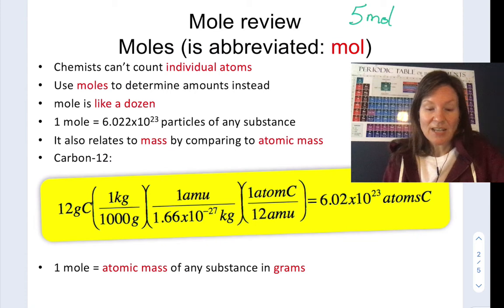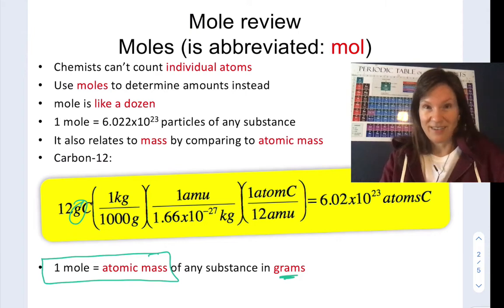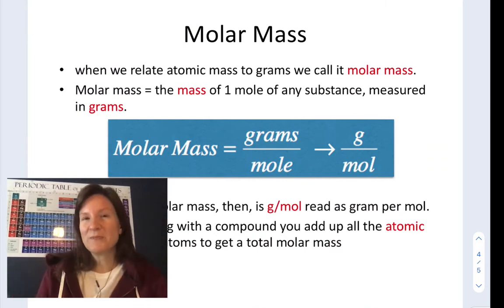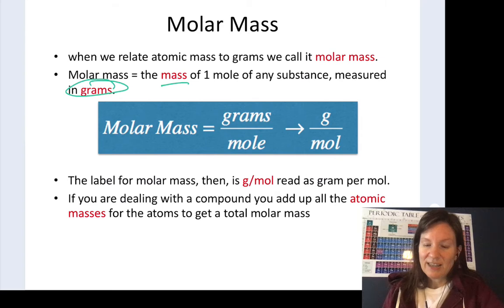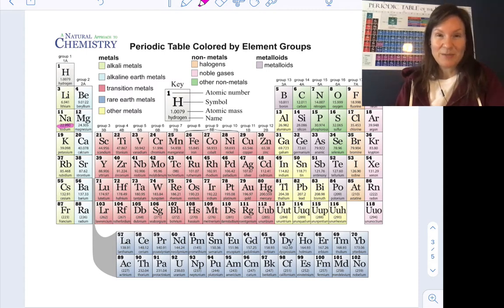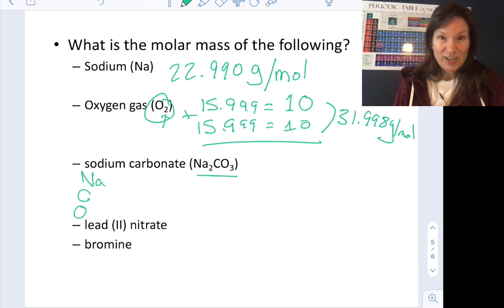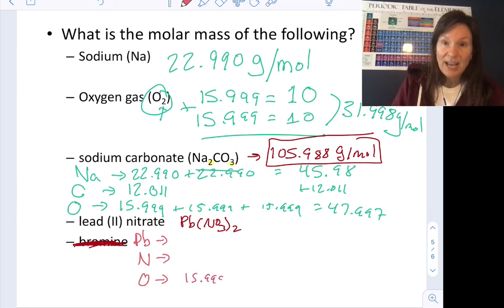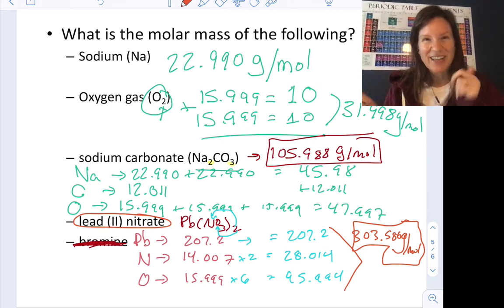*W5 L3 molar mass